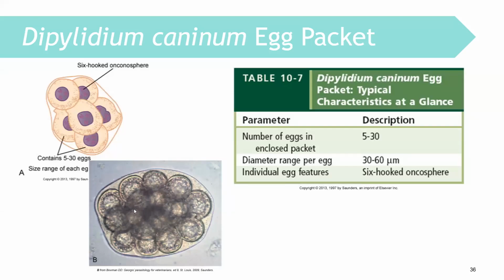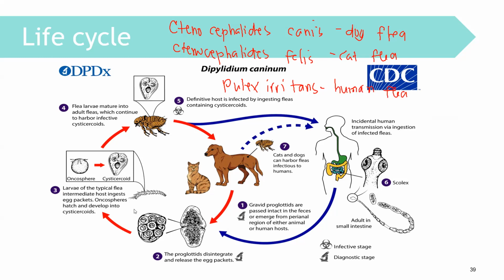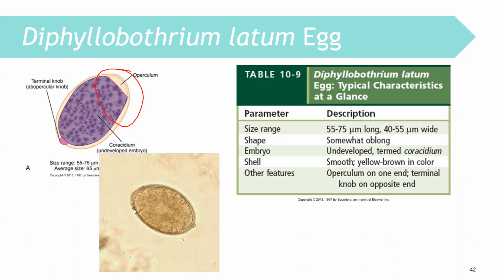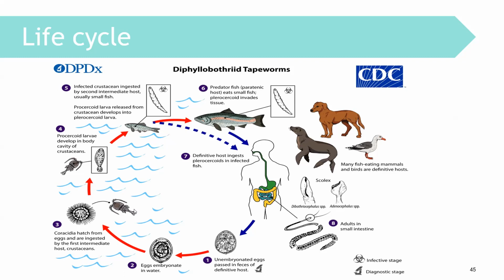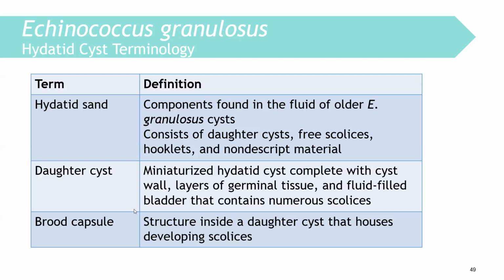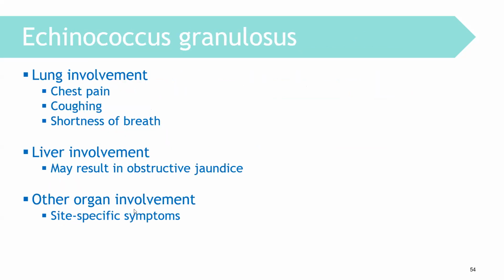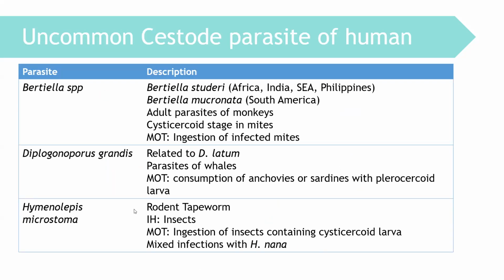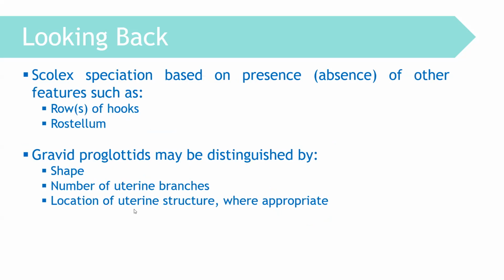Cestodes Part 3